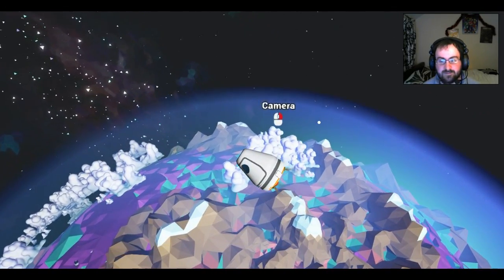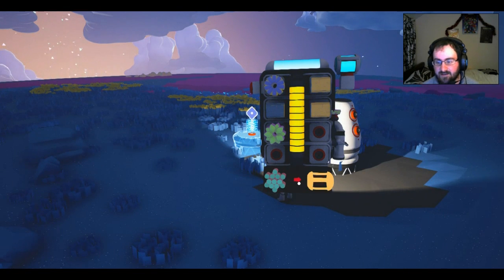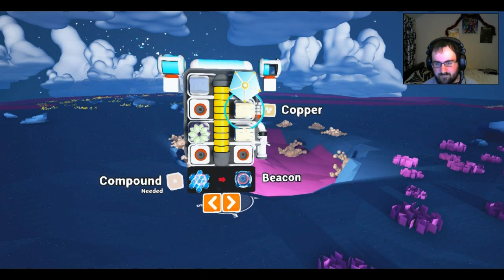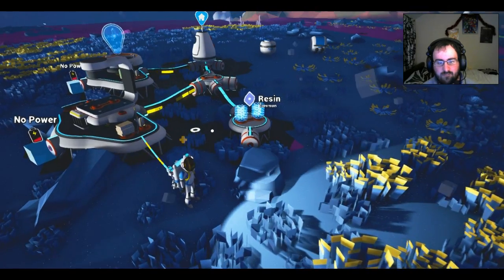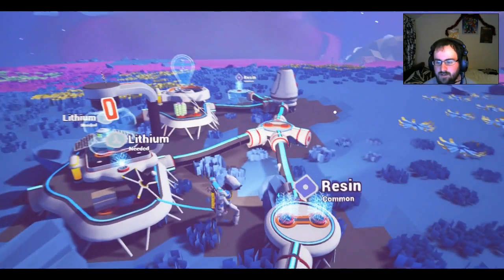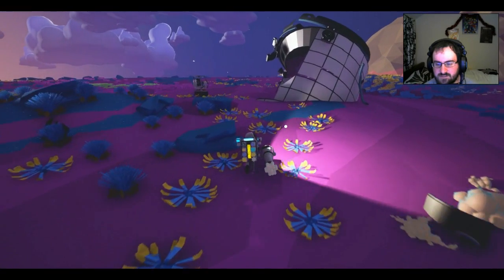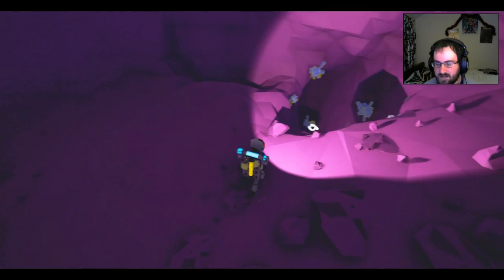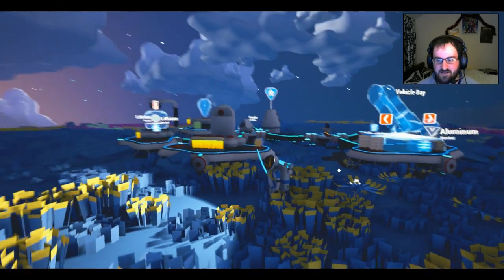Astroneer Episode 1 A Strong Start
As an Astronought Engineer it's our task to explore desolate planets for valuable resources, reasearch new technology and build machines that will help us survive. Welcome to Astroneer.
(Game is in Alpha, there's no story so I made one up.)
Game: Astroneer
We find a lot of valuable resources off the bat.